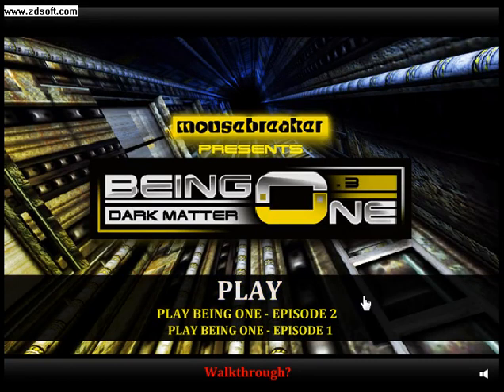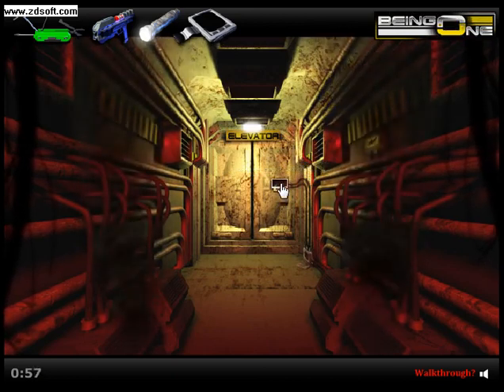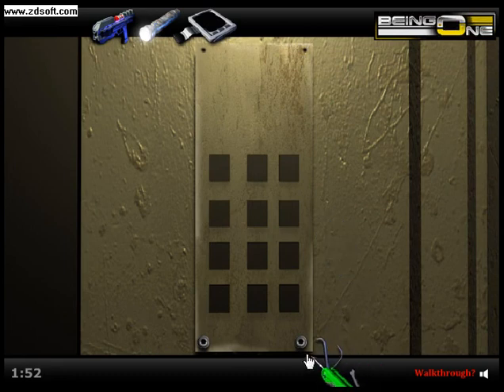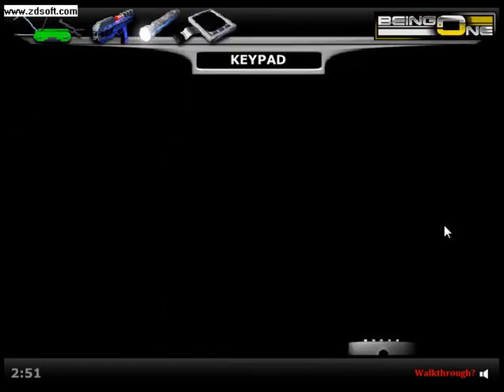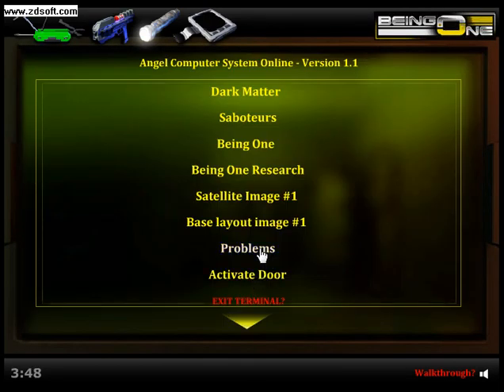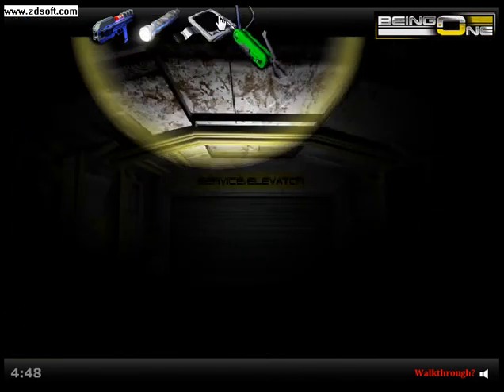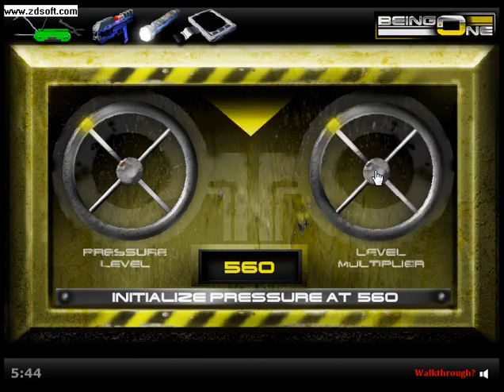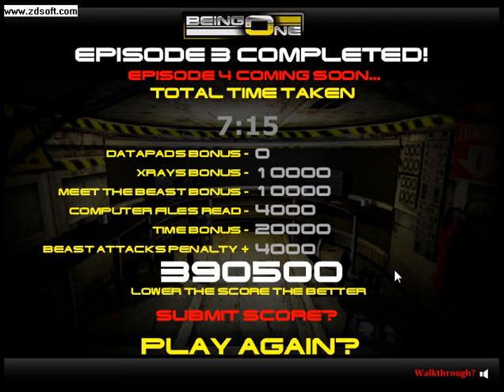Being One Episode 3: Dark Matter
Misorlou0 will show you how to escape the Dark Matter